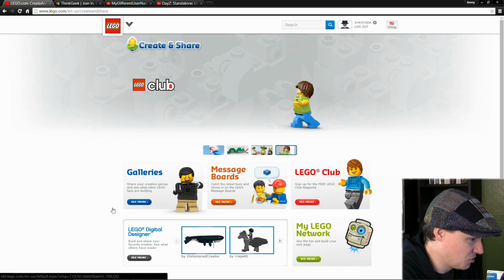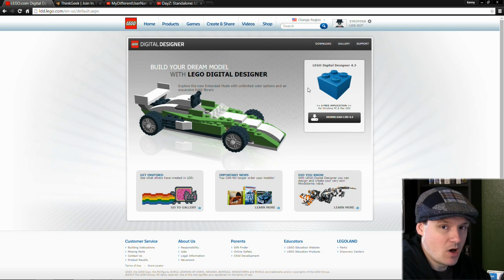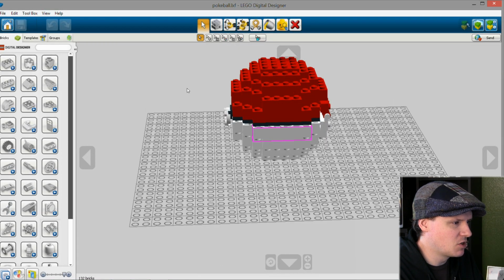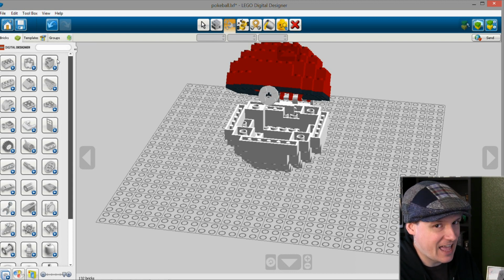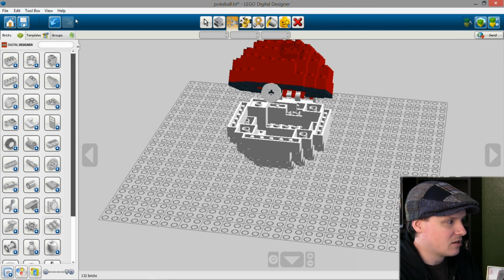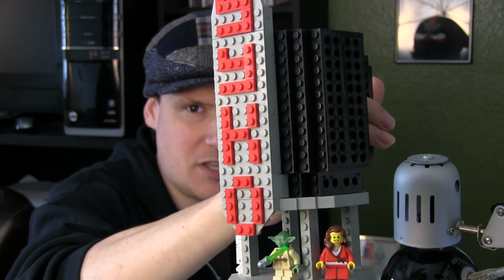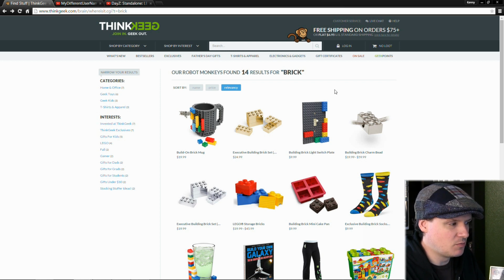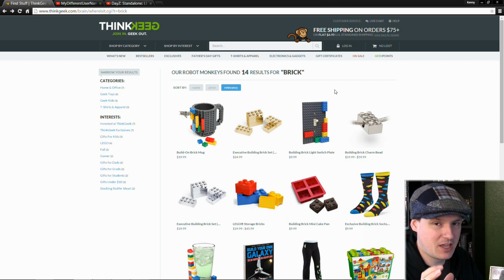That LEGO Show with SykoYoda ep. 6 (June 2015)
Join me as I explore, share, and create with all things LEGO.
For more information on products or people covered in this video look here:

Some music may contain creative commons media or be made by me and is available on Souncloud.

"That LEGO Show" is intended as an informative guide for fans of LEGO and other building blocks.